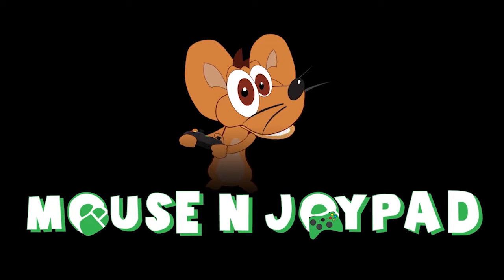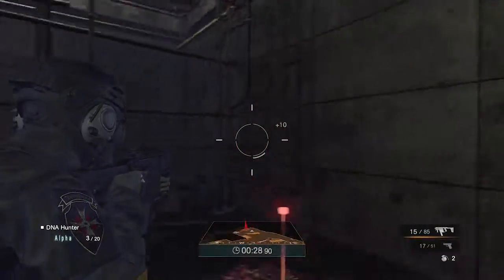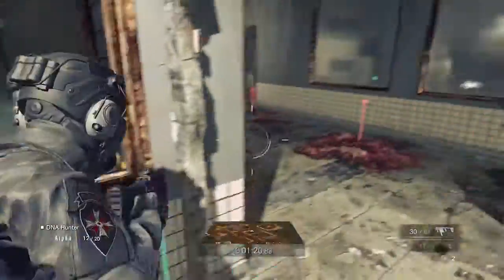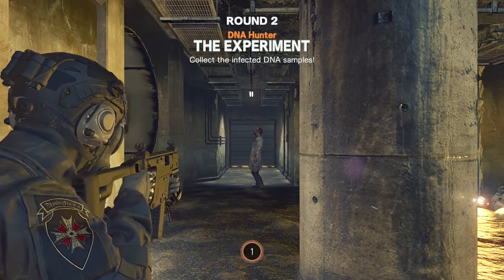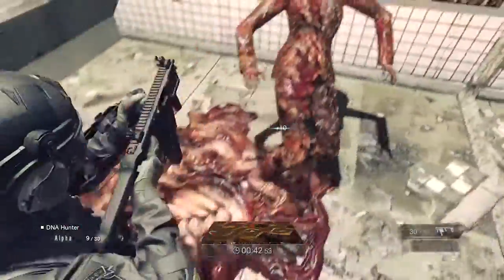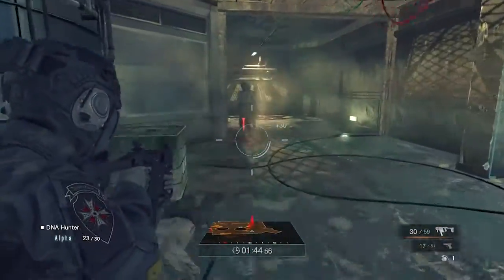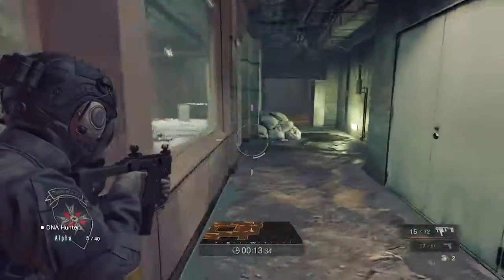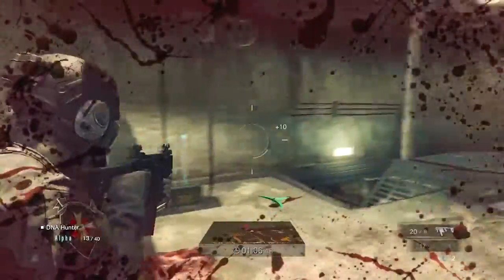Lets Play Umbrella Corps Part 4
We round off this week with a final Lets Play of Umbrella Corps. Scott returns to The Experiment single player mode!